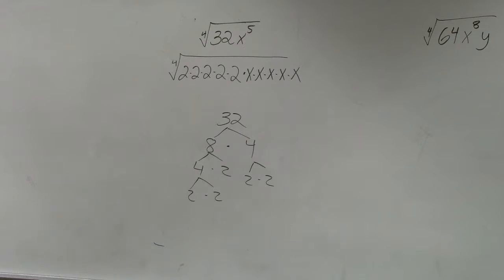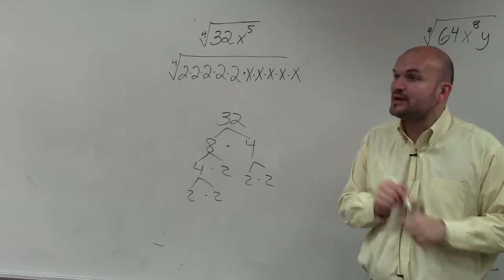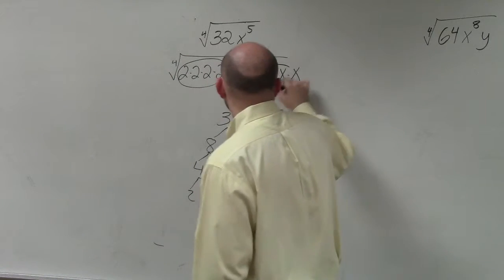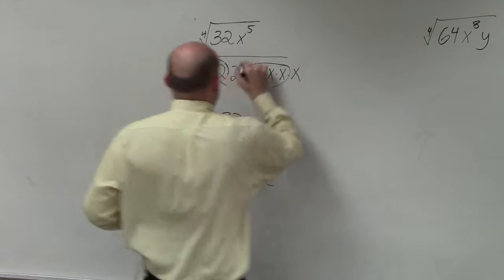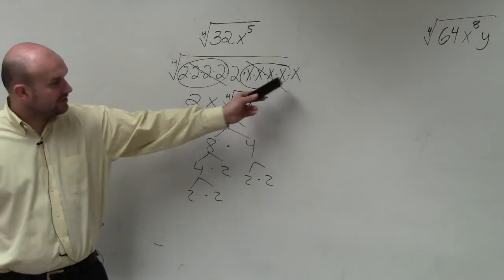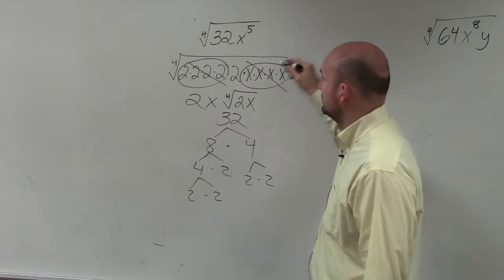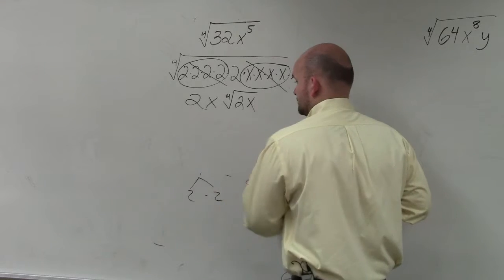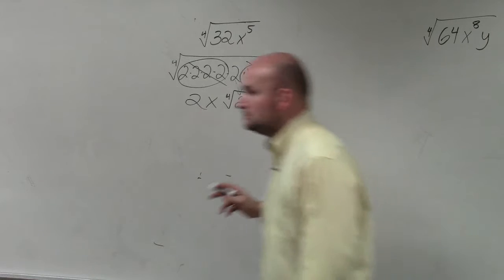Using the prime factorization to take the fourth root an expression, fourth root(32x^5)